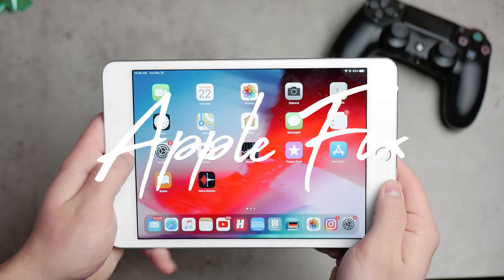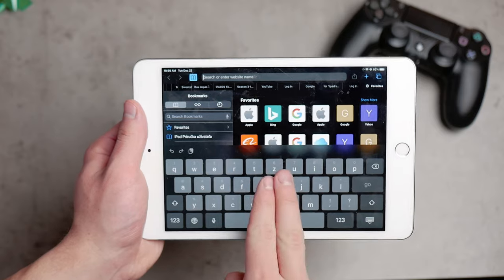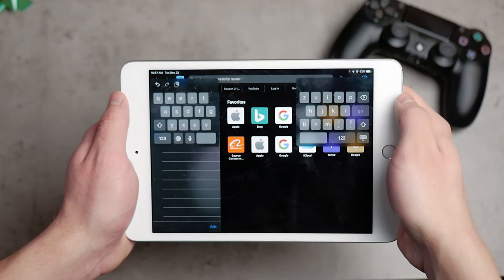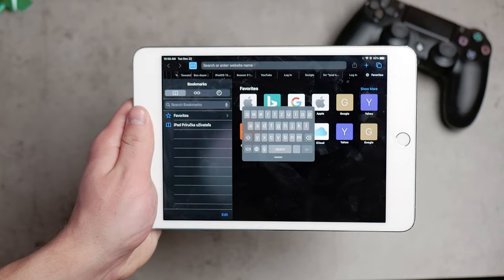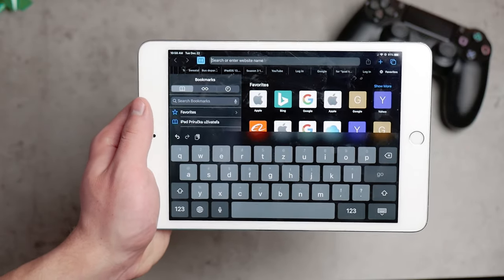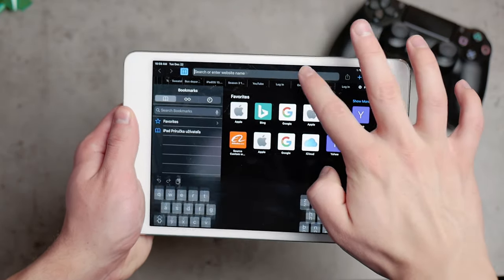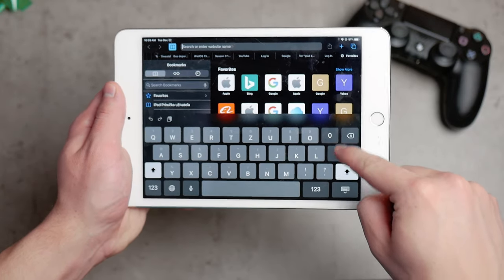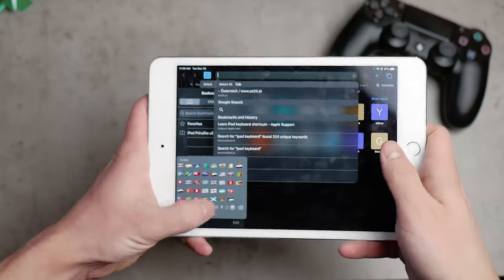How to Fix iPad Keyboard (Split, small, in the middle...)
Here, I will show you how to fix your iPad screen, when it's small, jumps to the middle of the screen, is on the top of it, or just when it becomes spli, how to unsplit, move it around and more.